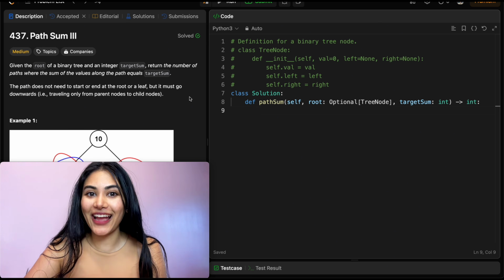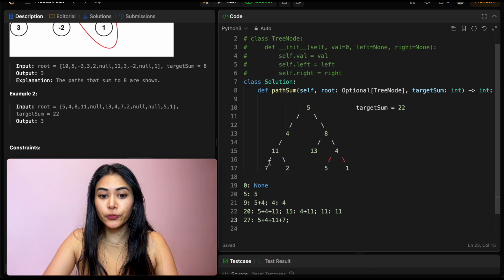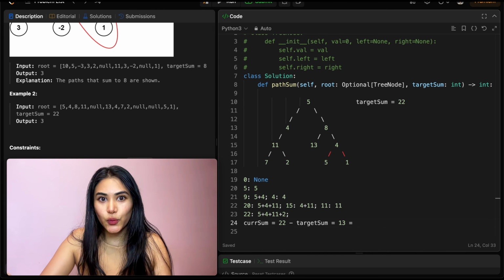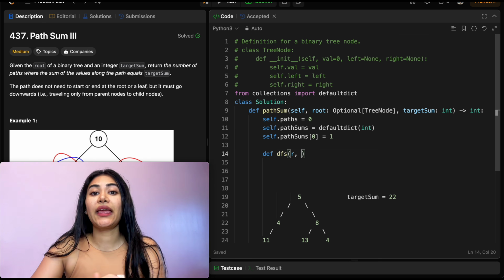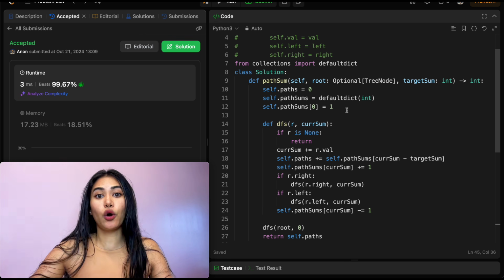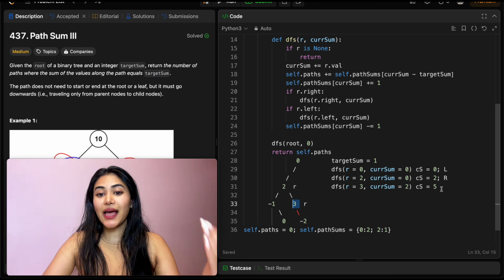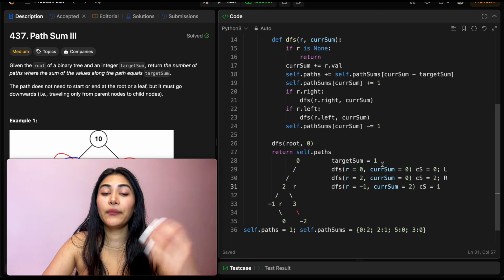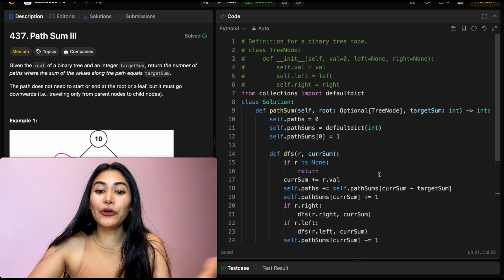Path Sum III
Explaining Path Sum III from leetcode in Python!

LeetCode 437

@0:58 -  Example + Explanation
@7:39 - Code
@11:48 - Space and Time Complexity
@12:10 - Code Walkthrough with Example